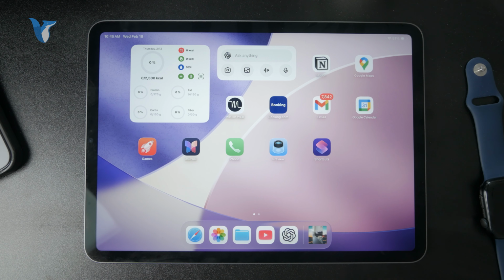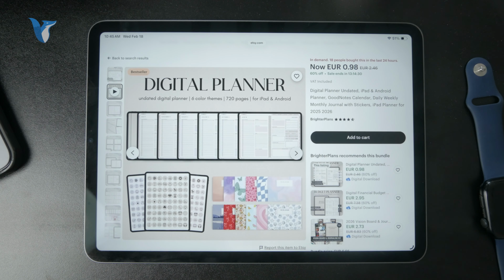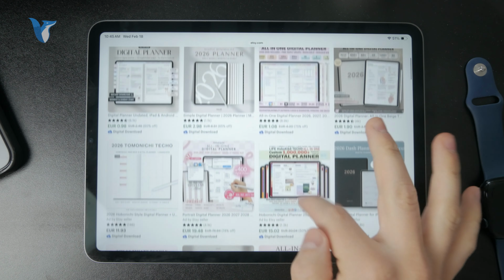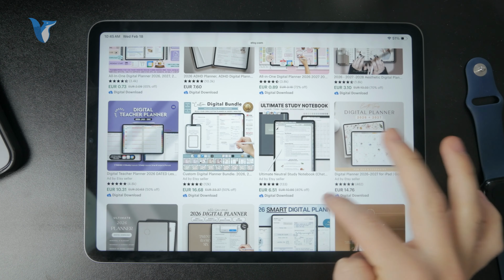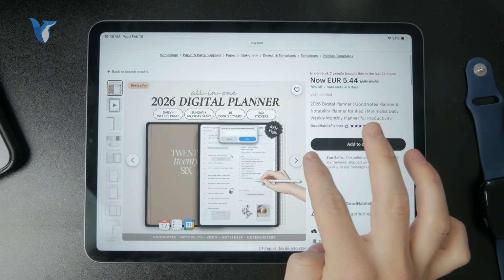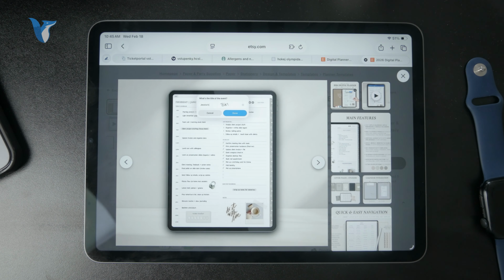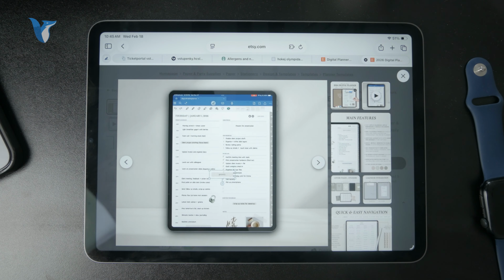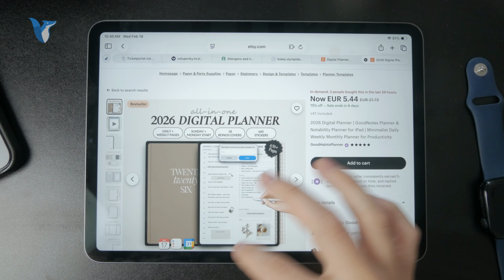How to Make Daily Planner in iPad (explained)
Want to create a daily planner on your iPad? In this video, I show you how to design and organize your daily schedule using built-in apps and simple planning tools step by step.